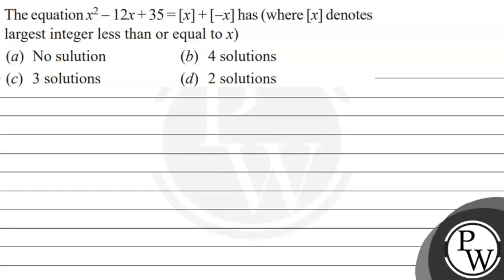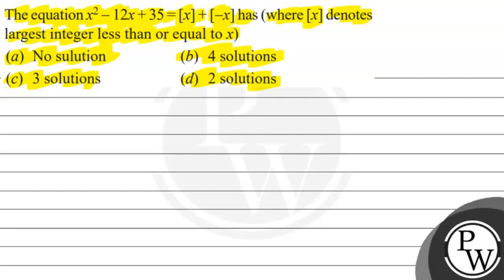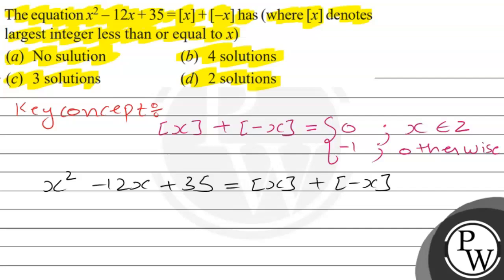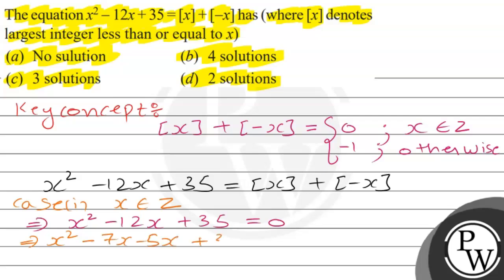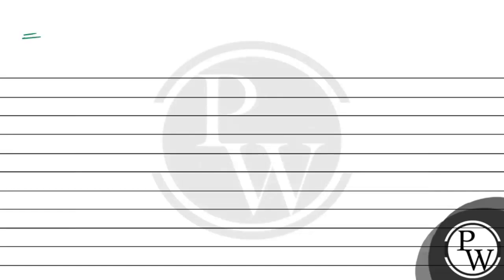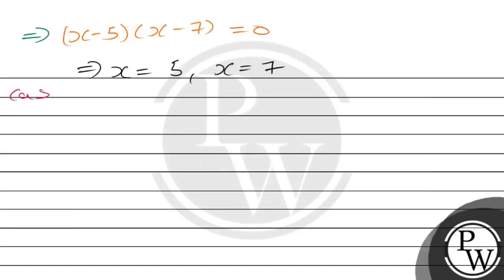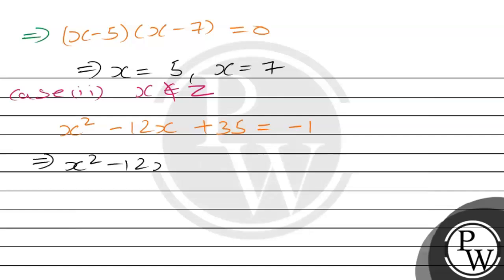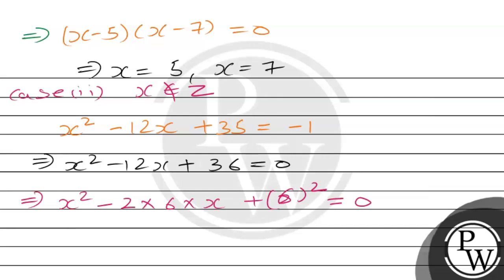The equation \( x^{2}-12 x+35=[x]+[-x] \) has (where \( [x] \) denotes largest integer less than...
The equation \( x^{2}-12 x+35=[x]+[-x] \) has (where \( [x] \) denotes largest integer less than or equal to \( x \) )
(a) No sulution
(b) 4 solutions